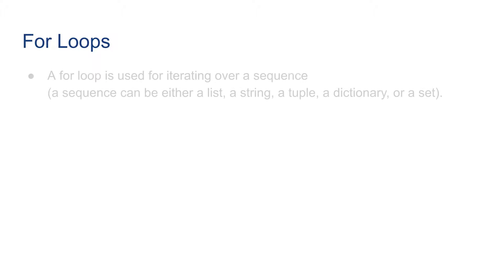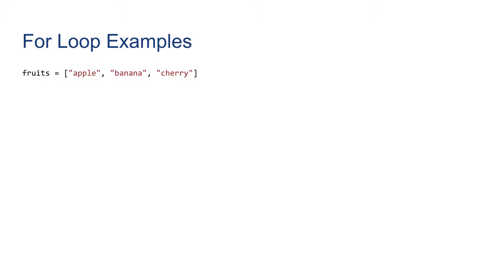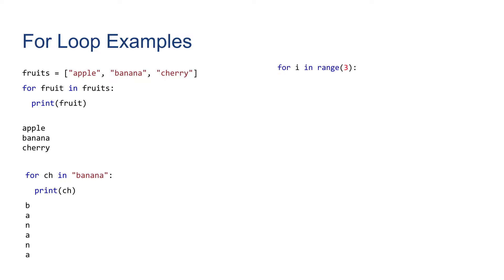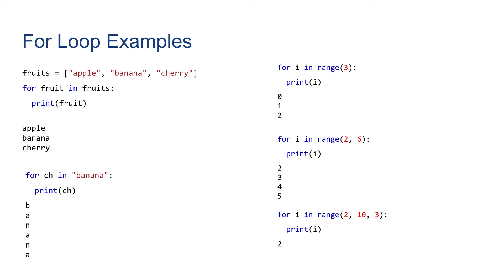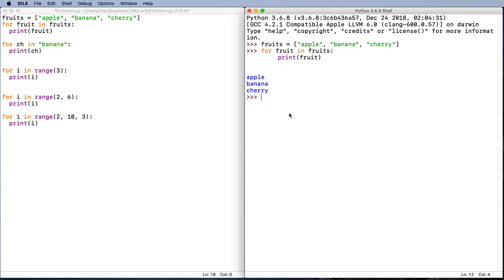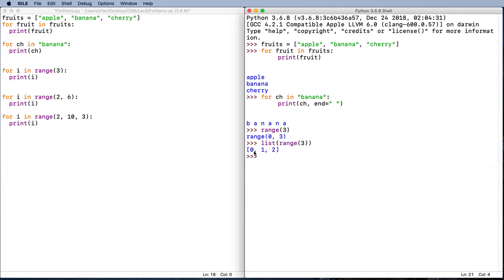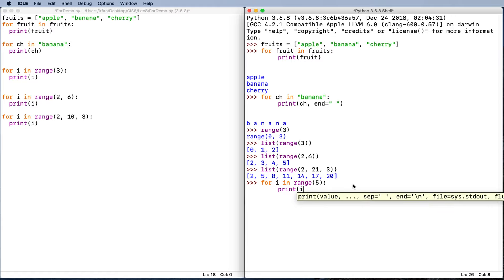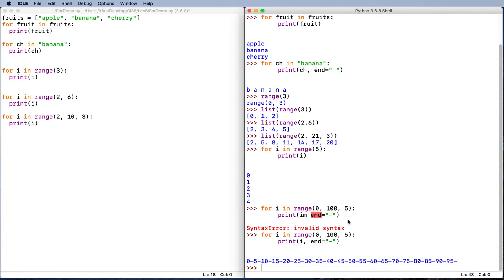Python Loops 2: For Loops